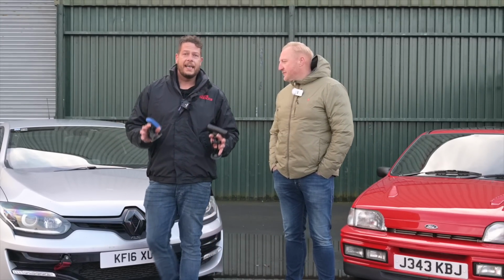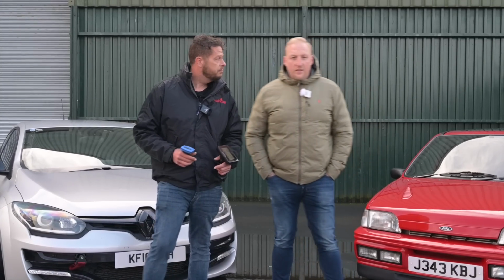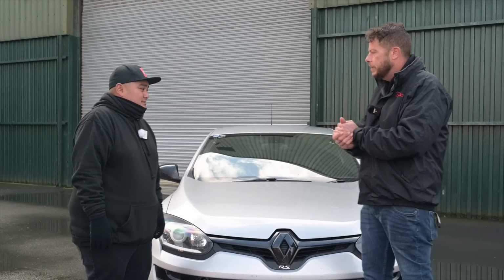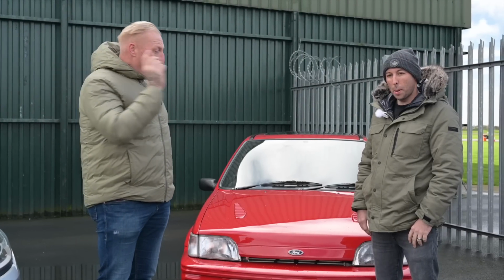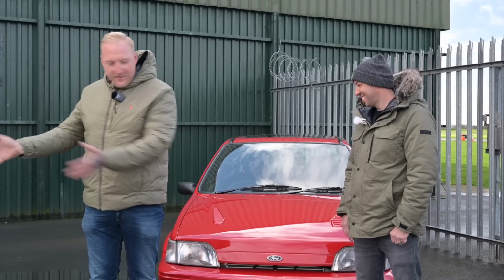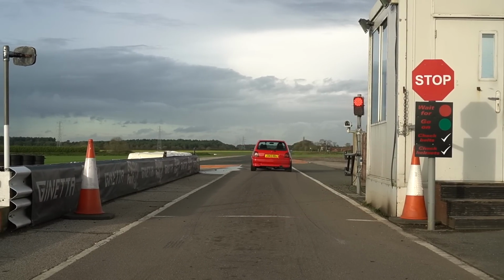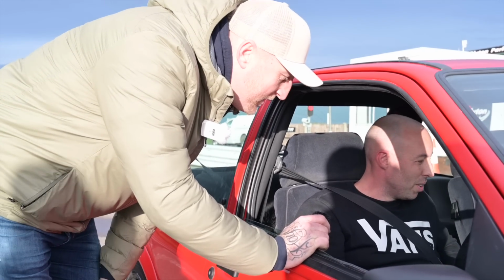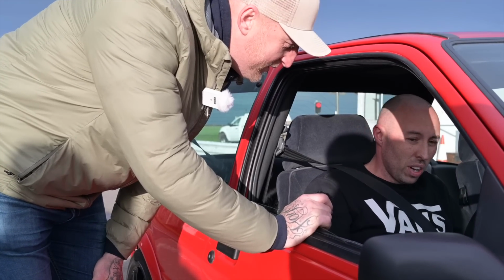340BHP RWD FORD FIESTA COSWORTH RENAULT MEGANE RS275 - CLASSIC VS MODERN TRACK BATTLE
We are coming to the end of series 1 of the MA Track Battles but this time we have a Renault Megane RS275 running just under 300BHP vs a RWD Ford Fiesta RS Turbo with a 340BHP Sierra Cosworth engine, so it is a modern vs classic battle but who will come out in top?